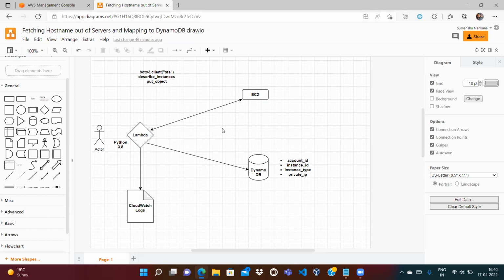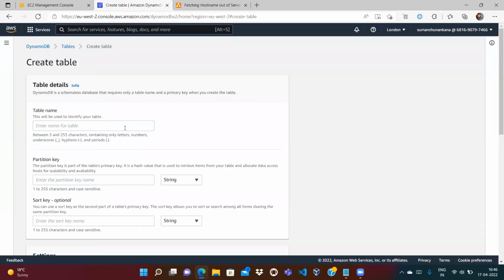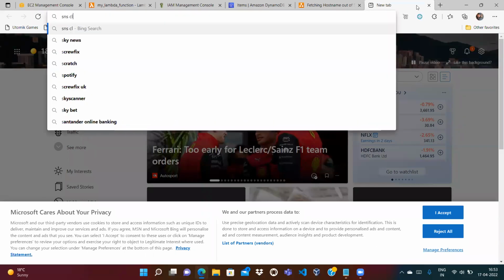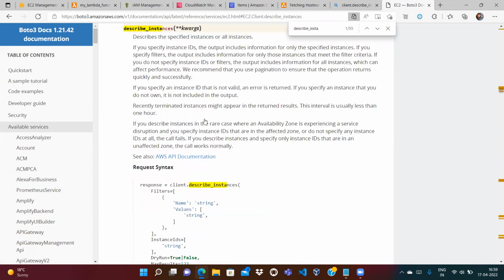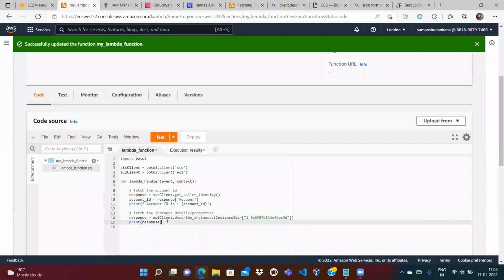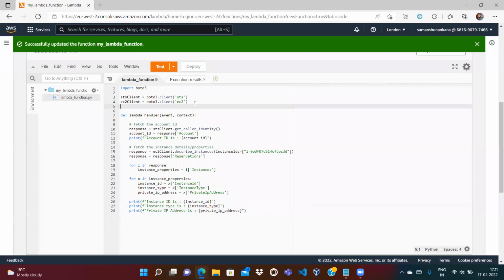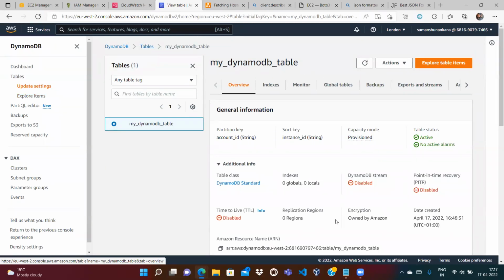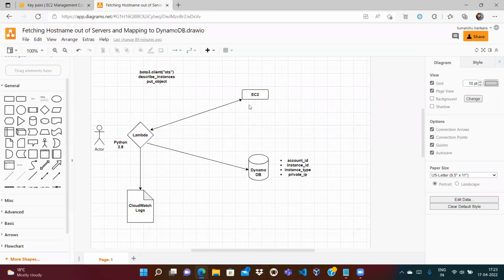AWS # 026 # CaseStudy # Fetching Hostname out of EC2 and Store to DynamoDB